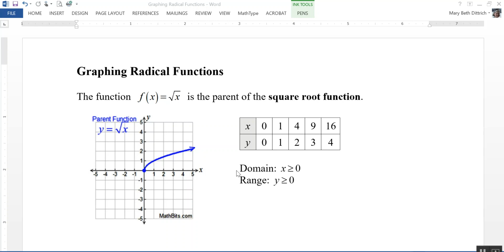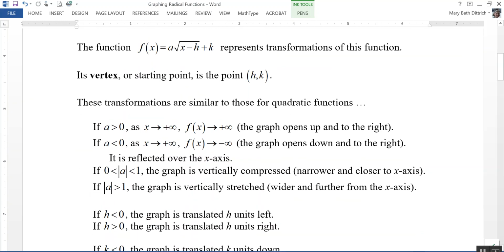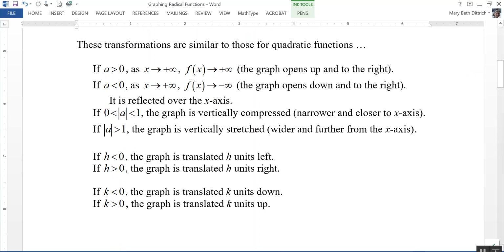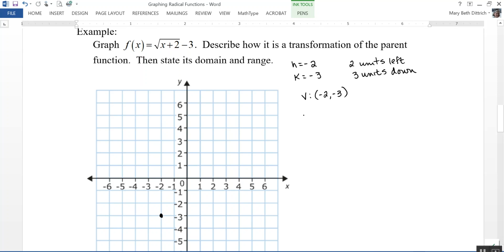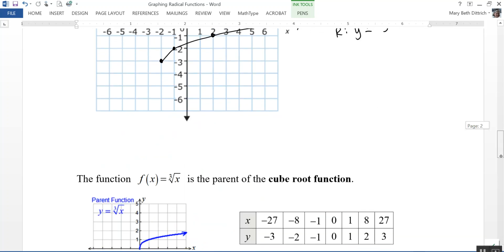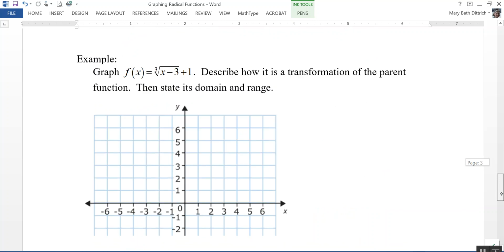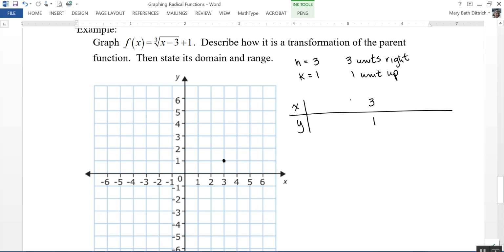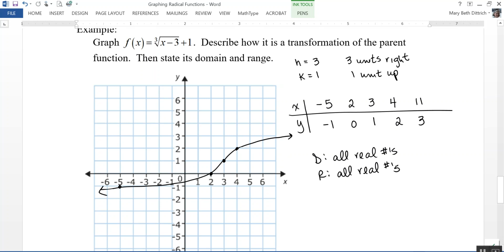Graphing Radical Functions